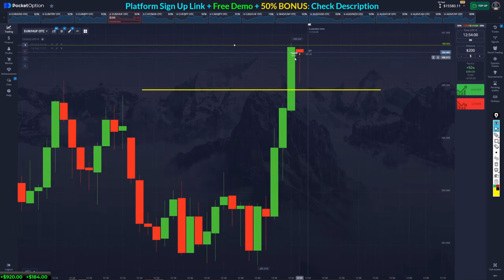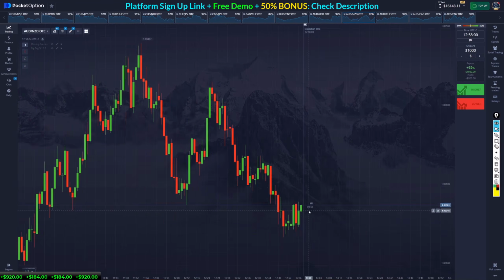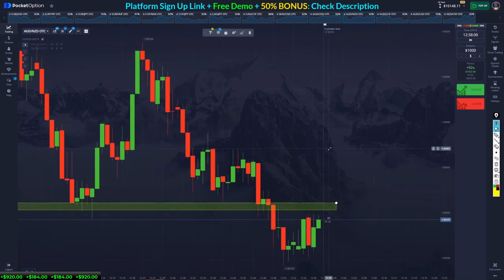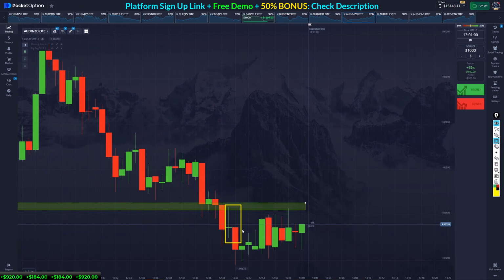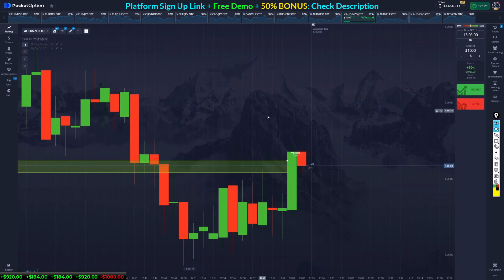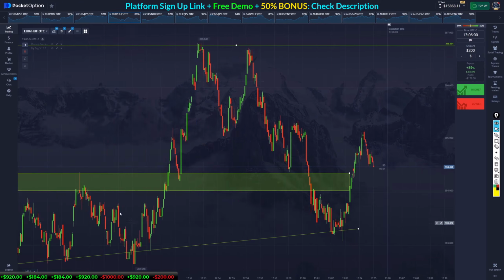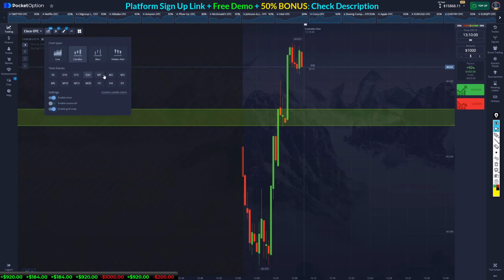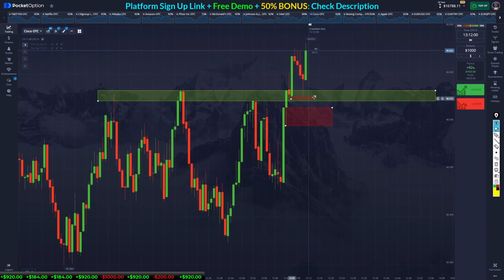I try to not miss these trading setups - MY STRATEGY FOR BINARY OPTION - Educational Content